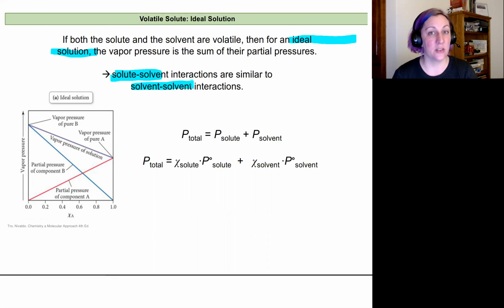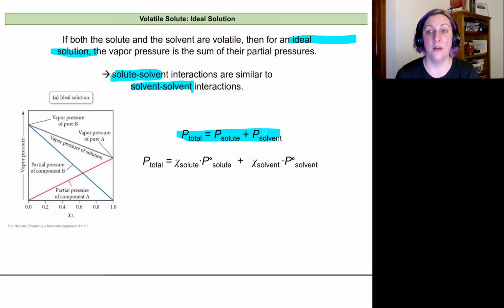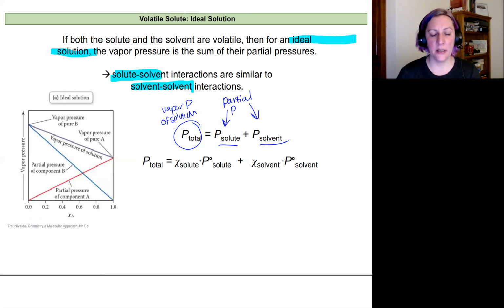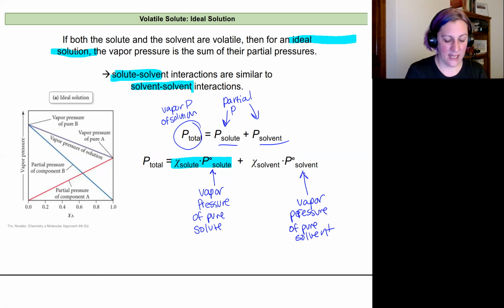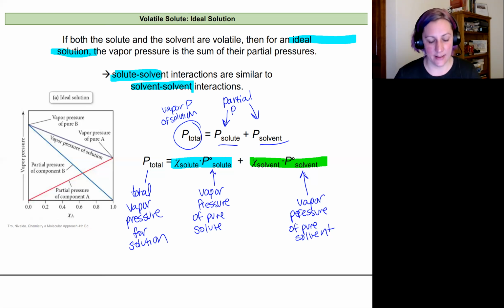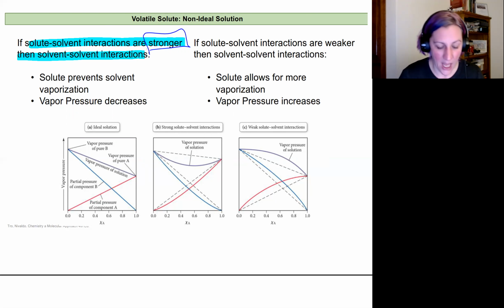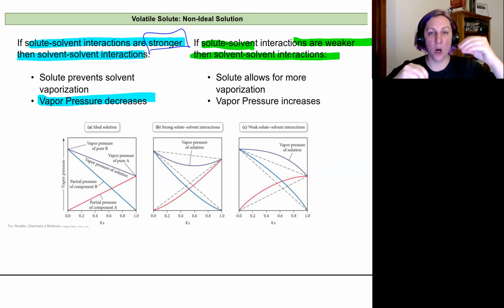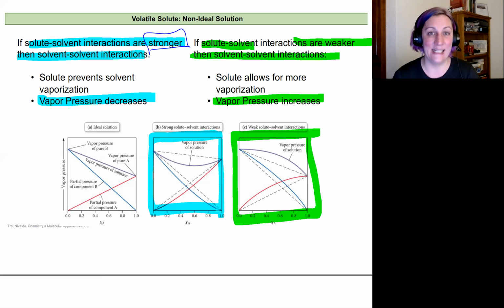Chem 162 Lecture 11.P Vapor Pressure of Solutions with Volatile Solutes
This video talks about Roult's law, which allows us to predict the vapor pressure of a solution.